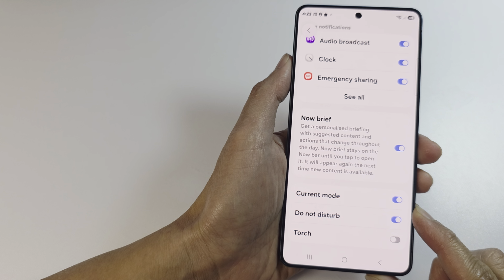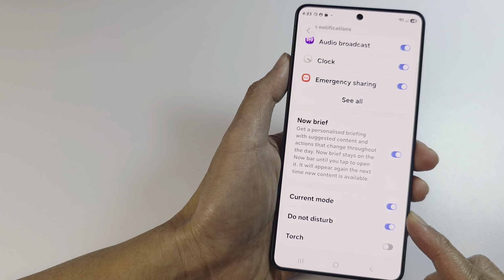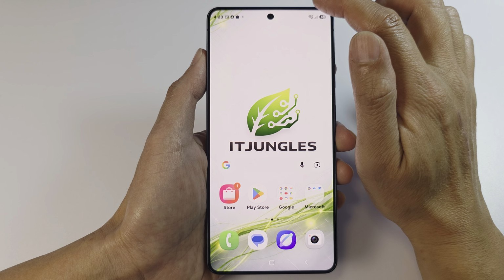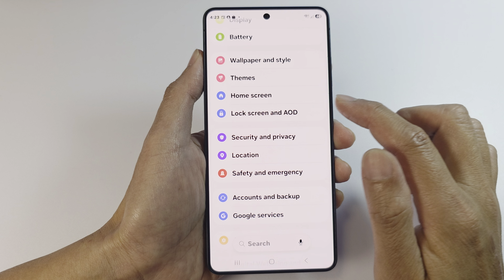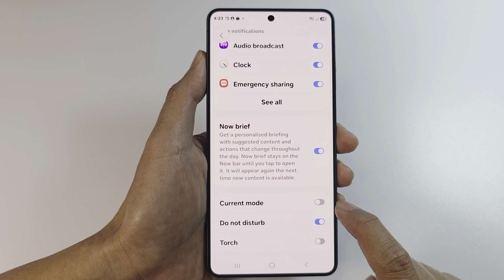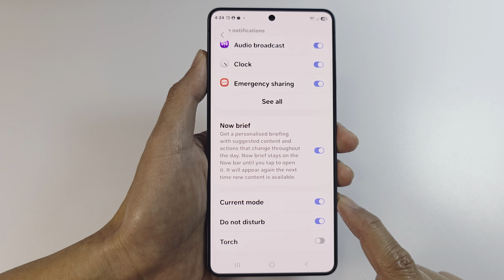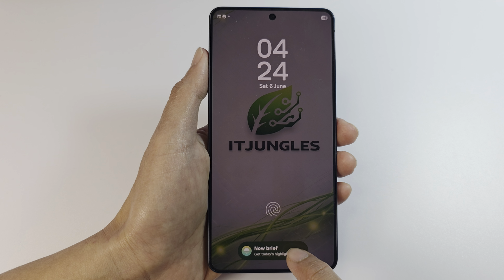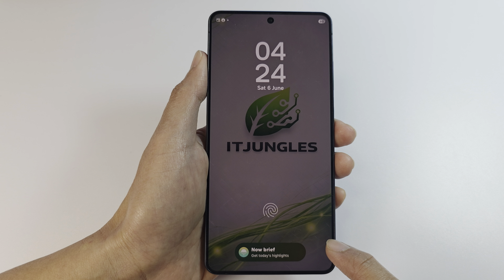How to Turn On/Off Current Mode in Now Bar on Galaxy S26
Learn how to enable or disable Current Mode in the Now Bar on Samsung Galaxy S26, S26+ and S26 Ultra. This feature allows your active Mode from Modes and Routines to appear in the Now Bar on the lock screen and Always On Display, making it easy to see your current status at a glance.